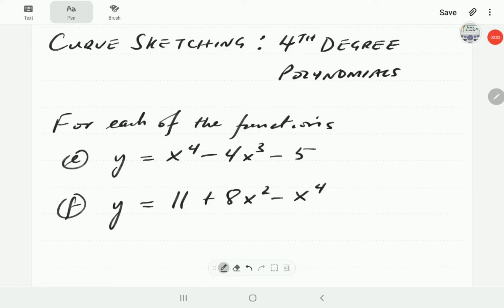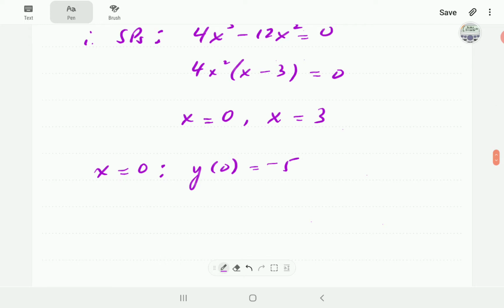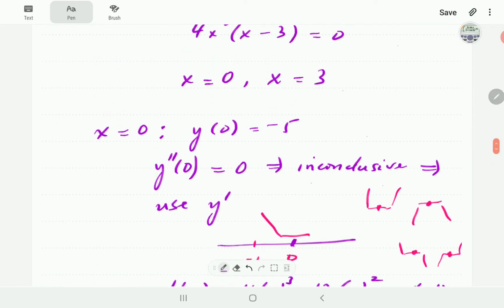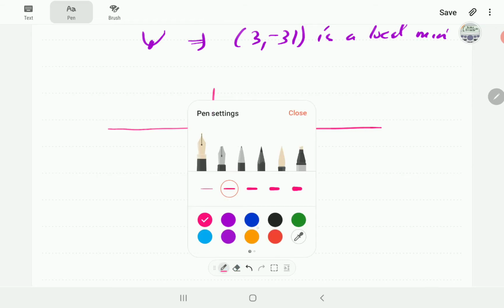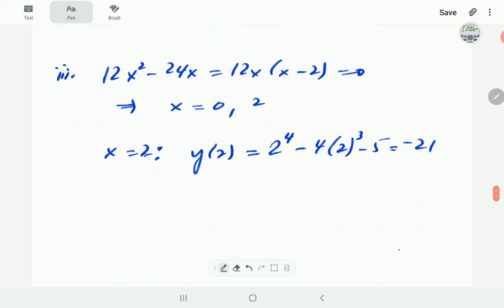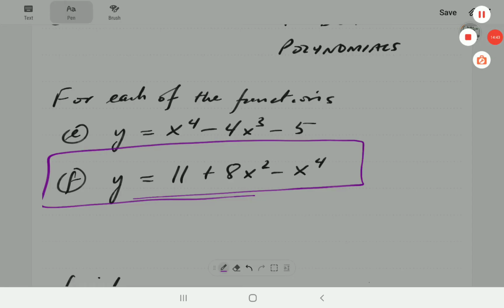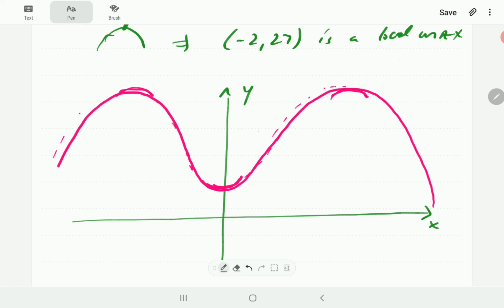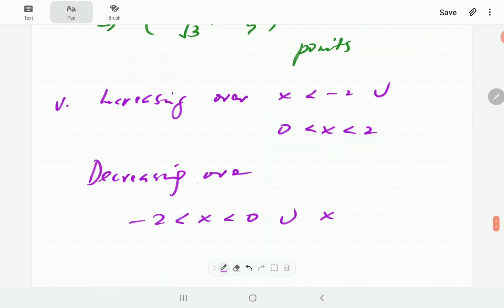Curve Sketching (Part 5): Fourth Degree Polynomials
We use calculus to analyse and sketch graphs of 4th degree polynomials.